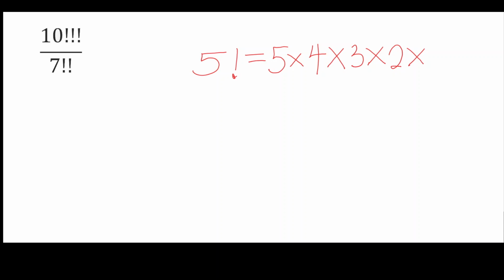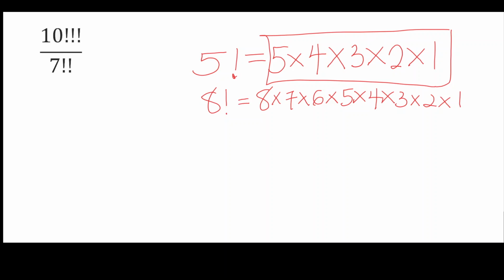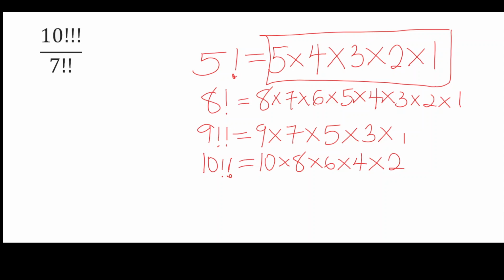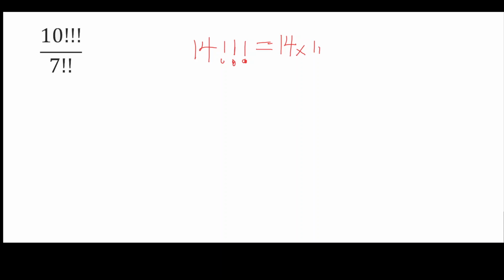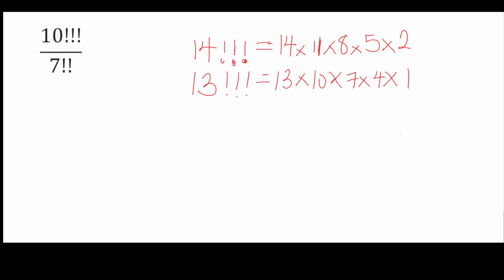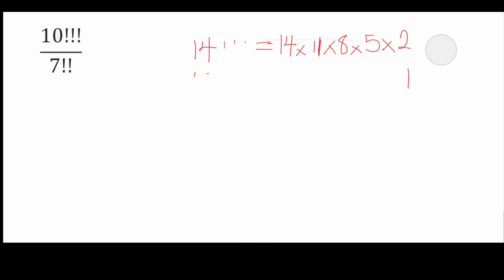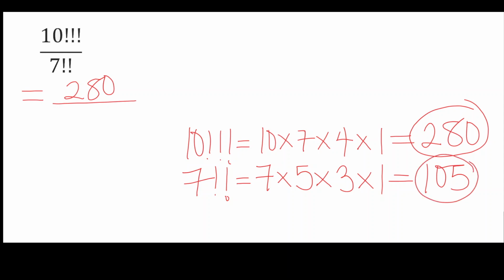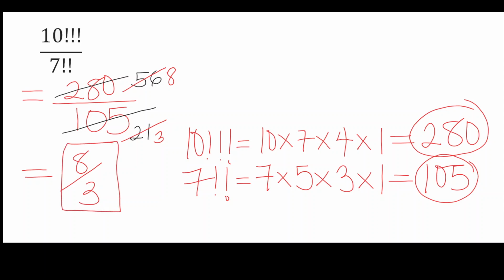Many People get this Wrong - Can you Solve it?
In this video, I explain double factorial (!!) and triple factorial (!!!) in a simple and clear way. You’ll learn what they mean, how they work, and how to solve problems involving them step by step. Perfect for students preparing for exams or anyone looking to strengthen their math skills.